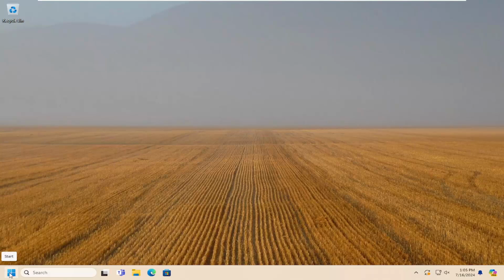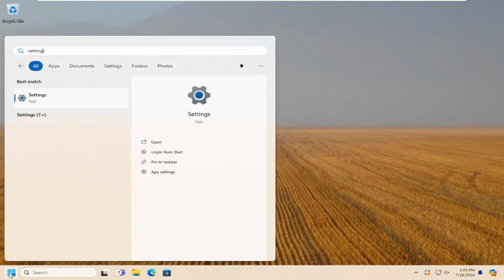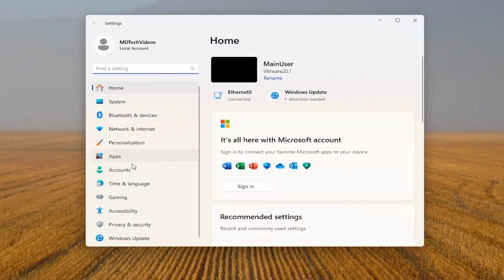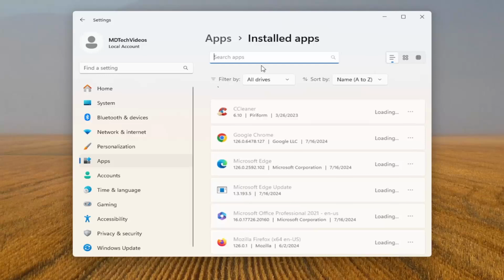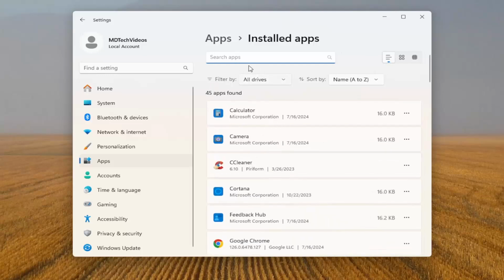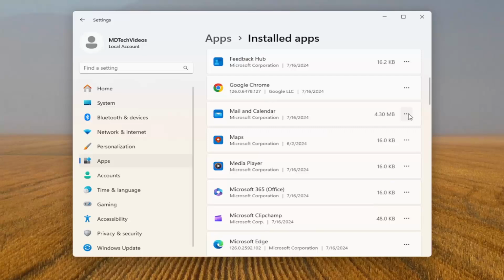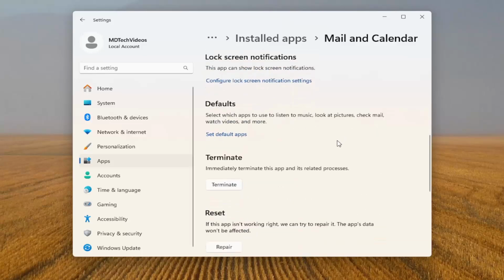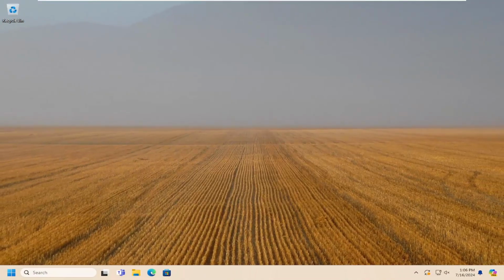How To Turn Off Background Apps In Windows 10/11 [Tutorial]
The Settings app lets you manage which Microsoft Store apps can run in the background. Use this method to stop background usage for specific apps only (versus all apps at once, like with the following technique).

In Windows, apps and programs can automatically run when you are not taking action in the window. These are the background apps. To speed PC speed or save battery life, you can watch the solutions outlined in this tutorial to stop programs from running in the background on Windows 10 and 11.

Issues addressed in this tutorial:
how to turn off background apps in windows 11
how to turn off background apps in windows 10
how do i turn off background apps in windows 10
how to turn off background running apps in windows 10
which background apps should i turn off in windows 10
how to turn off background apps windows
is it ok to turn off background apps windows 10
turn off all background apps windows 11
turn off all background apps windows 10
windows disable background apps
how to turn off all background apps in windows 11
turn off background apps windows 10
background apps turn off windows 11
how to turn off background apps windows 10
turn off background apps windows 11
how do i turn off background apps in windows 11
turn off background apps on windows 11